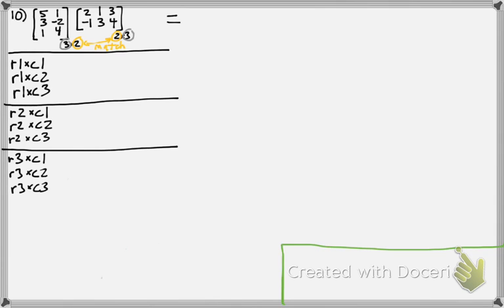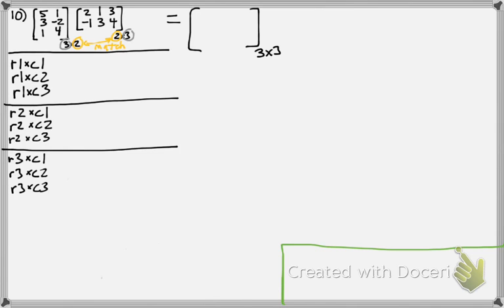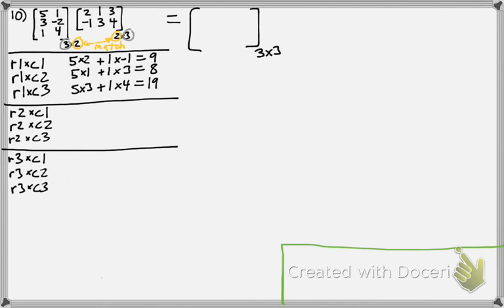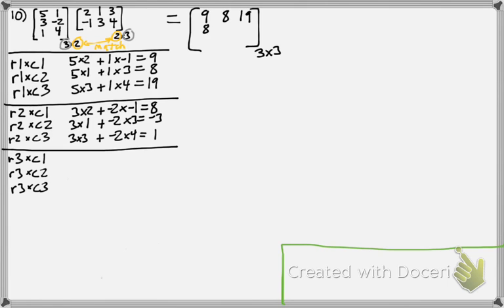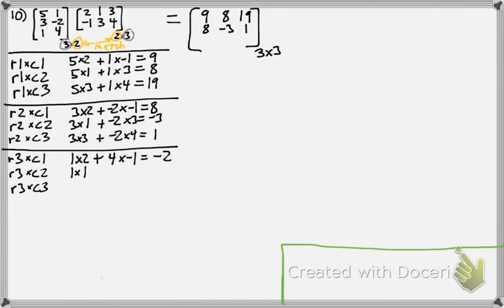Math 111 : 10.4 part 1 #10 (Precalculus Tutorial : Matrices)